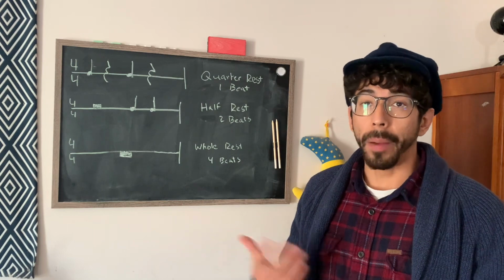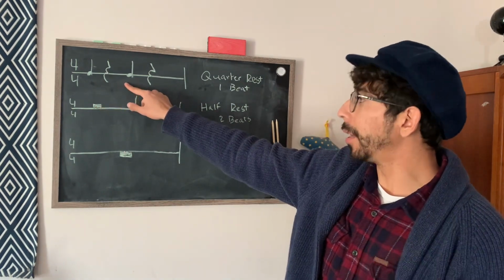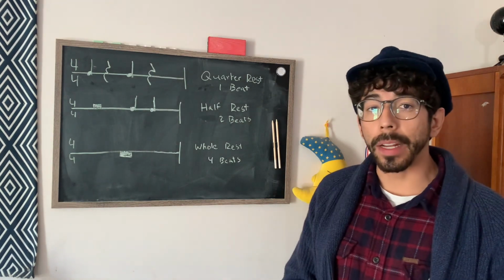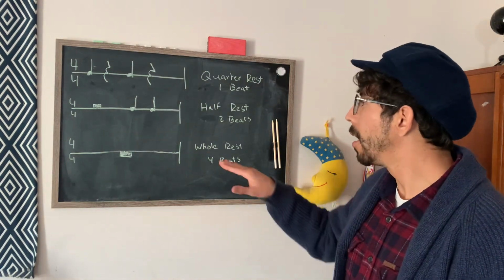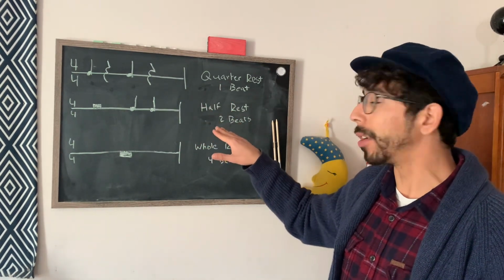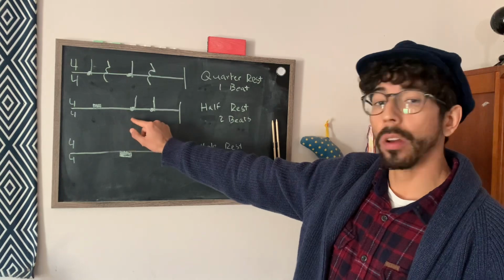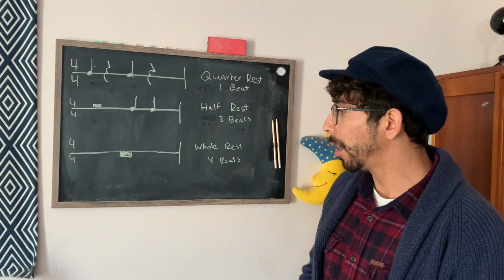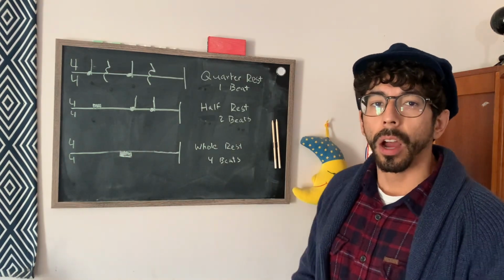Black Board Wednesday Episode 7 - Rhythm (part 3) - Rests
Blackboard Wednesday, presented by @jonahlopez642

Today’s Blackboard Wednesday covers basic rest values in common time, including quarter rests, half rests and whole rests.